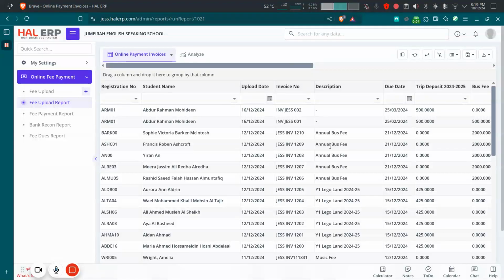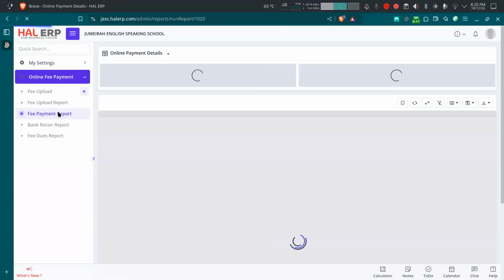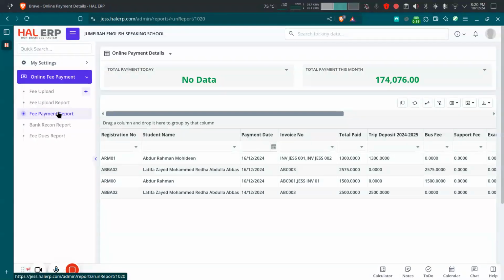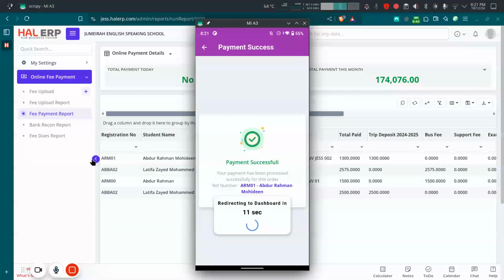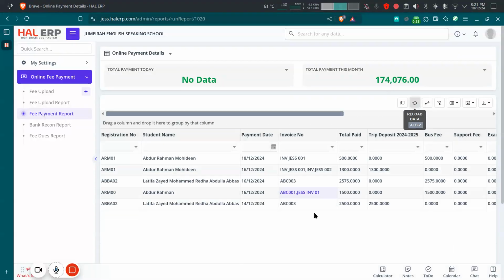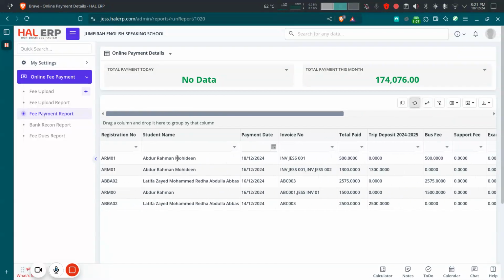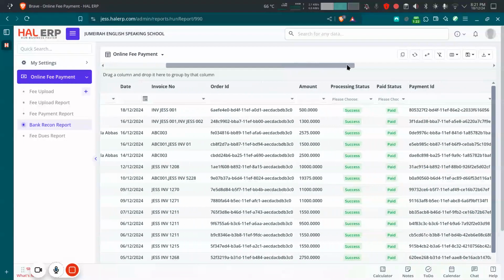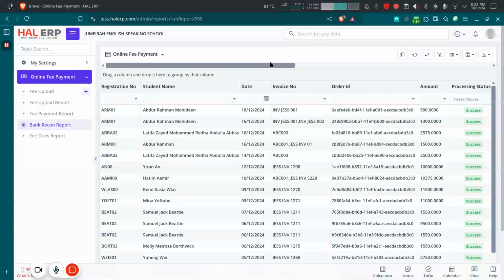Reviewing Fee Payments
A step-by-step guide on how to review and verify the paid fees for both Bank Reconciliation and personal accounting